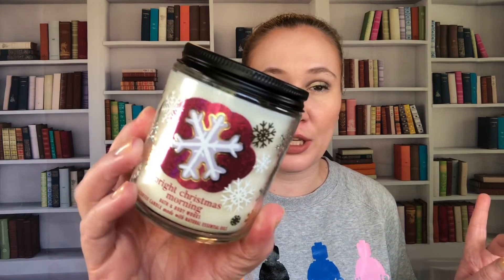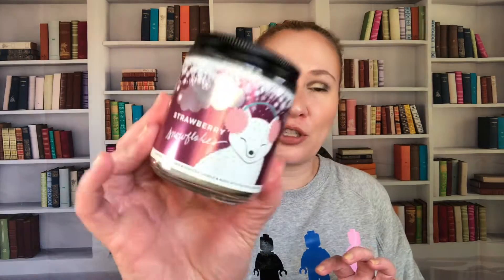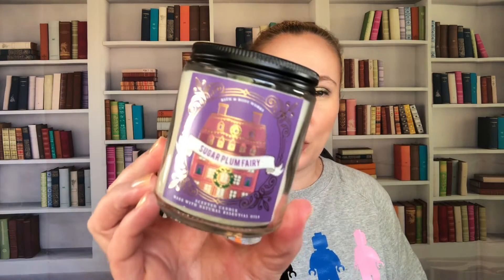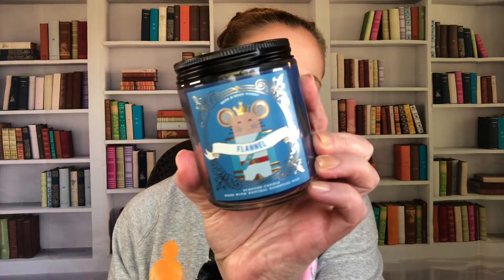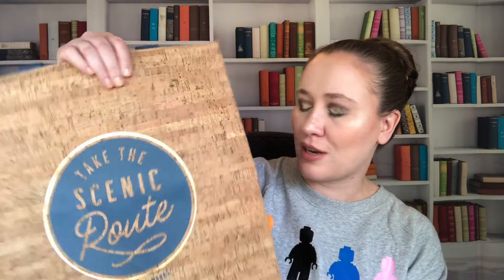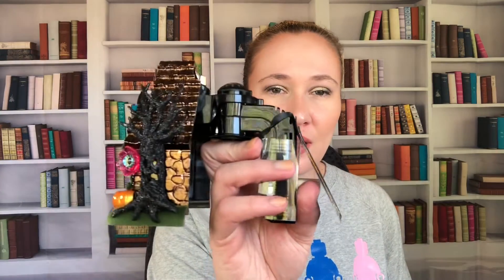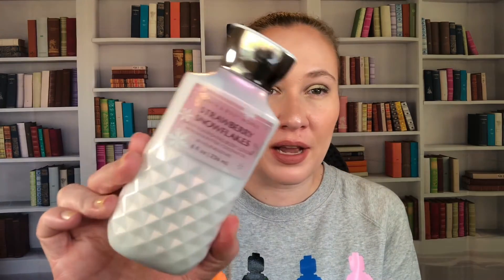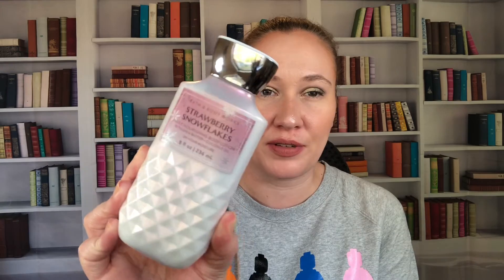Bath & Body Works Haul!! Too Many Sales!!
Welcome back to another monthly B&BW Haul! I have another one coming soon for some of the awesome sales of late!  This is why I tried to avoid it for a couple years! Bath & Body Works may just be a form of Kryptonite! I have a hard time reigning myself in when I shop there! It might be why I tried to avoid shopping there for a couple years. I purchased several of their newer scents in candles and a few body care items as well.